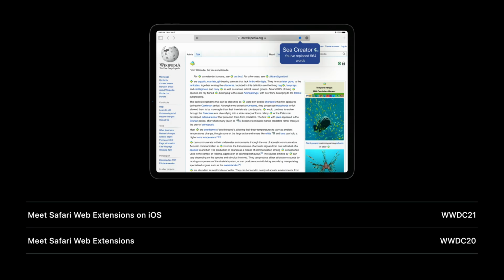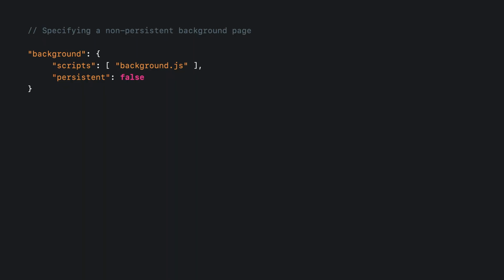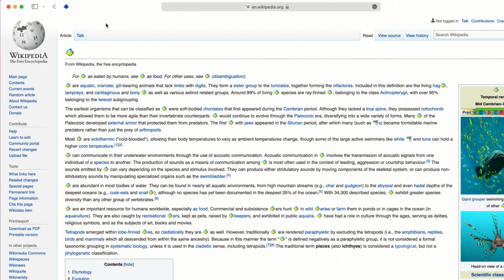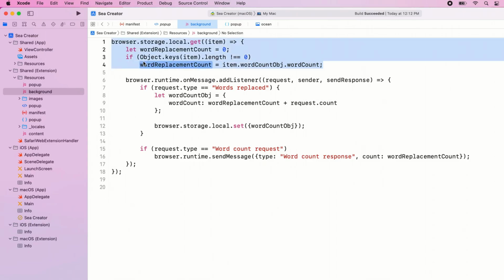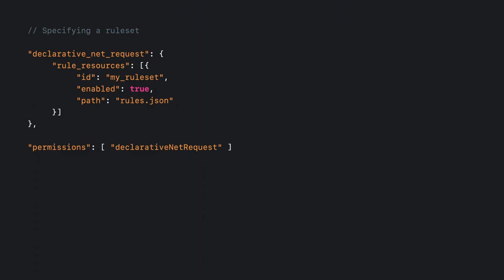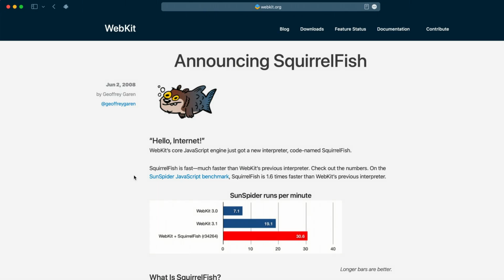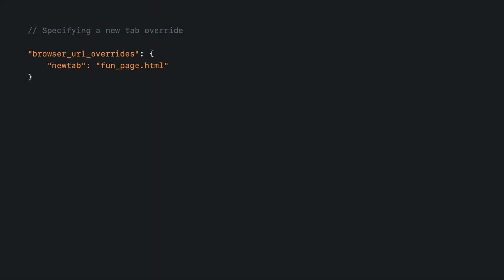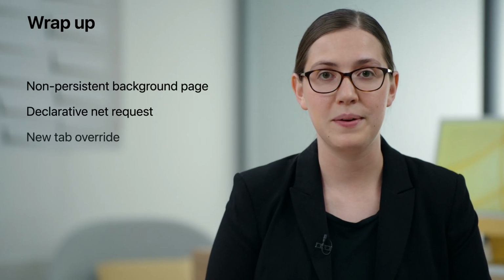WWDC21: Explore Safari Web Extension improvements | Apple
Learn how you can extend Safari’s functionality with Safari Web Extensions. We’ll introduce you to the latest WebExtension APIs, explore non-persistent background page support — a particularly relevant topic if you’re developing for iOS — and discover how you can use the Declarative Net Request WebExtensions API to block content on the web. Finally, we’ll show you how to customize tabs in Safari 15.